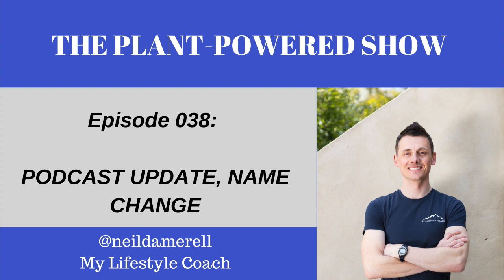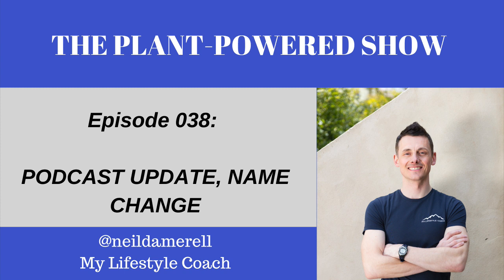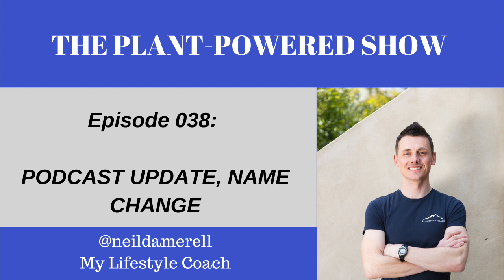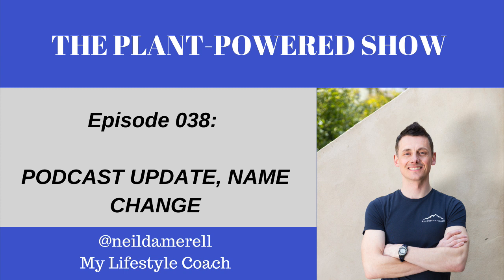10 WAYS TO FEEL FULL, NOT FAT [#039]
Welcome to The Plant-Powered Show.

On today's episode, I discuss 10 ways to feel full, not fat. Do you find that you never feel satisfied after a meal or just an hour or so later you are reaching for a snack to pick you up? Well, we're here to help with some feel-full strategies.

Granted there are foods that can boost your feelings of fullness, but how, when and where you eat your meals can also have a bearing on your full factor too. Here are 10 ways to keep your dining habits in check to maximise your feelings of satiety and satisfaction.

Where these tips helpful? Would love to know if you had any success in applying these at work.

FB - My Lifestyle Coach Instagram - my_lifestyle_coach Reference